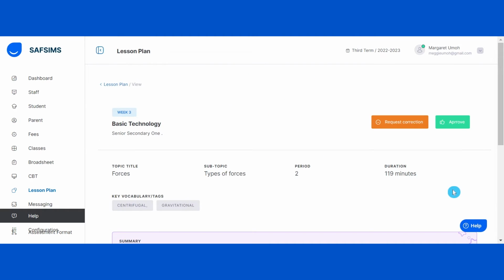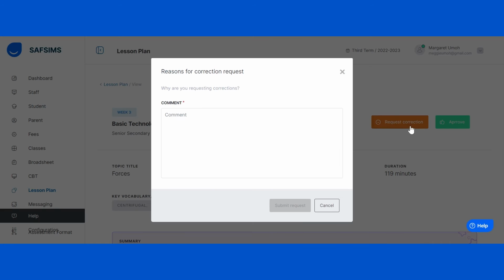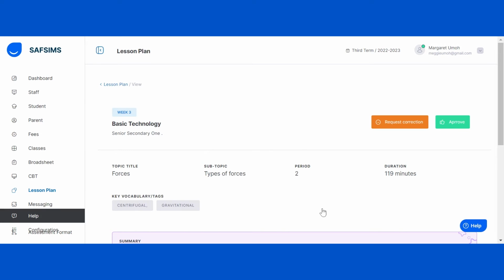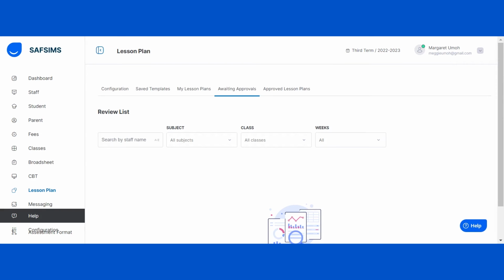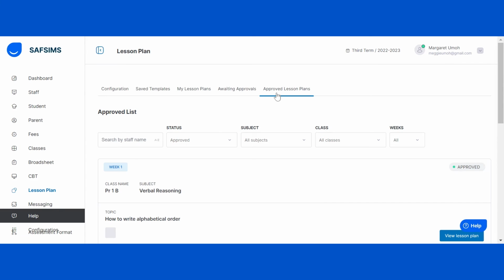Lesson Plan Approval Process in SAFSIMS | A Complete Guide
Dive into the functionalities of SAFSIMS with our tutorial on reviewing, requesting corrections, and approving lesson plans. This video is your roadmap to optimizing the lesson planning process, ensuring that educational content meets quality standards and aligns with curriculum goals. Enhance collaboration and efficiency among your teaching staff today.

🔗 Visit us for more details: flexisaf.com